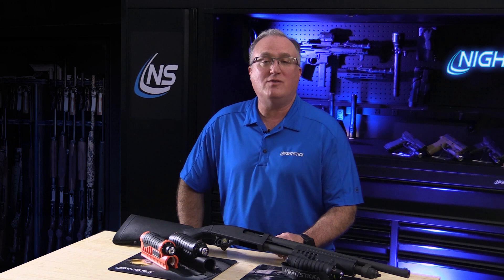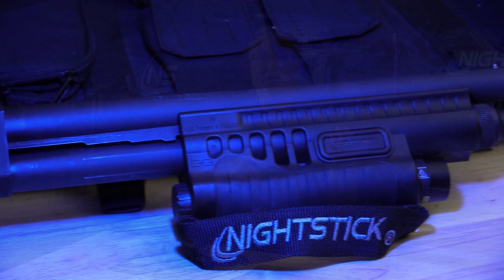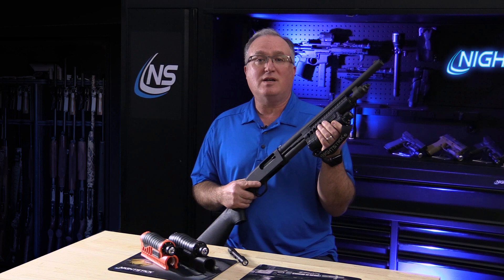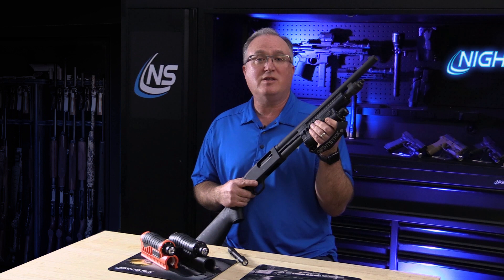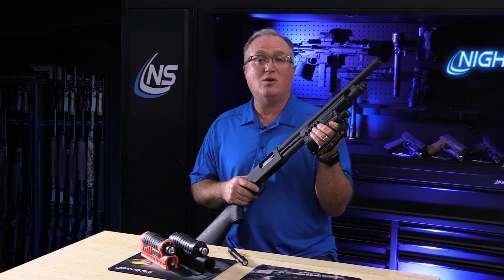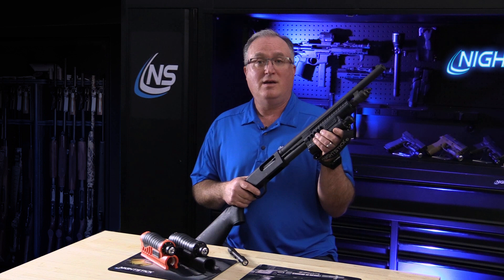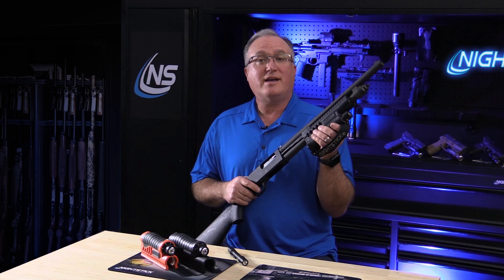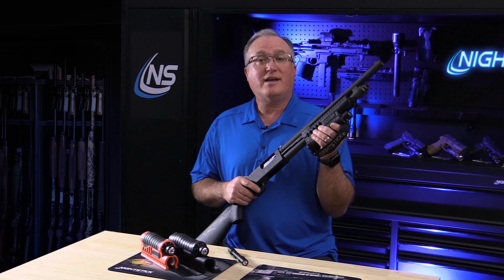Nightstick Shotgun Forend Light (SFL) Series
The SFL-Series shotgun forend weapon lights are a complete forend replacement for your 12 gauge Mossberg® 500/590/590A1 or Shockwave pump-action shotgun.